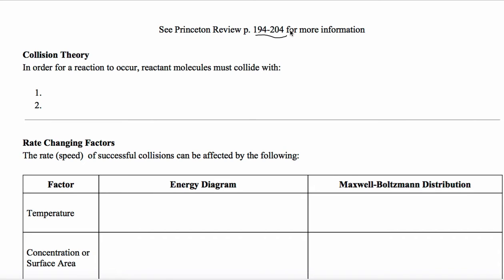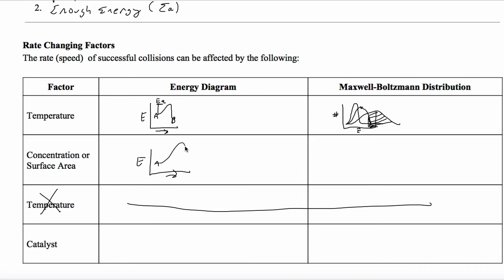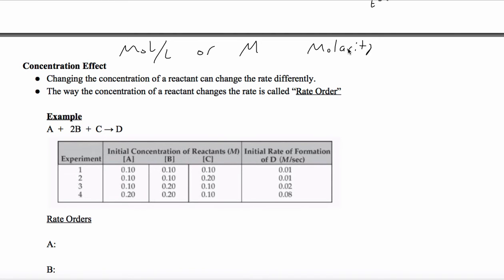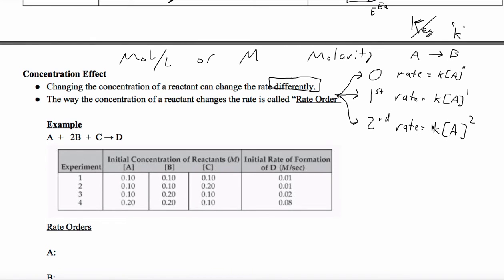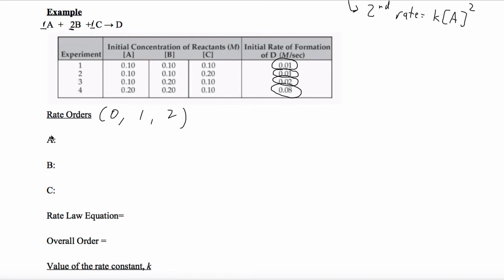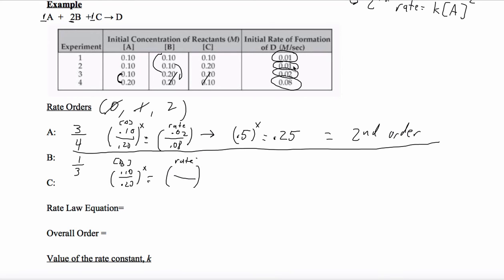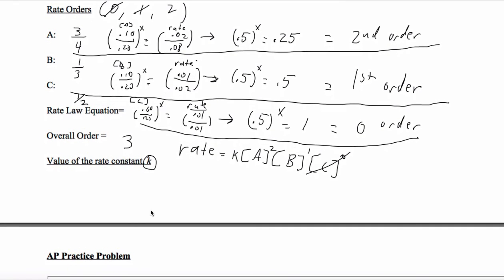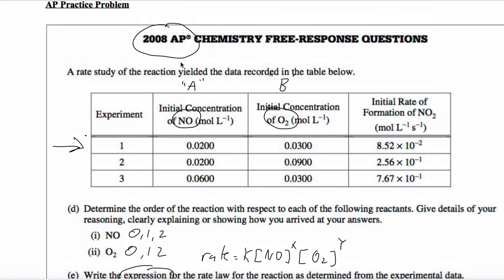Video Example Rate Order